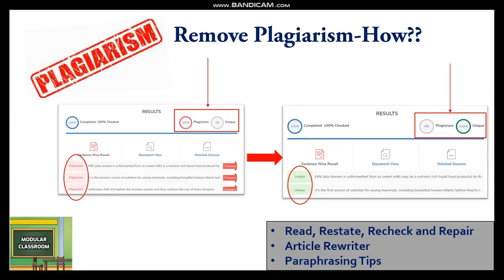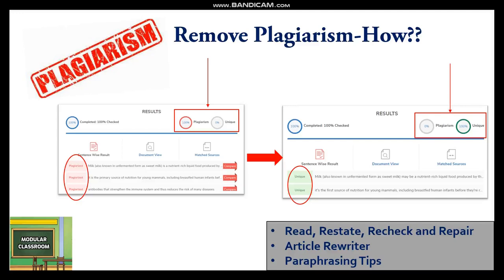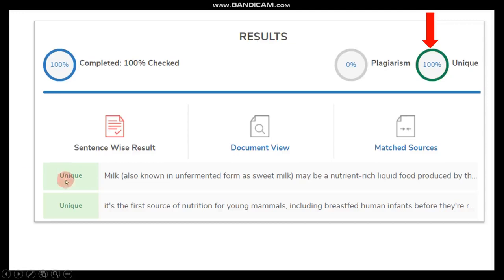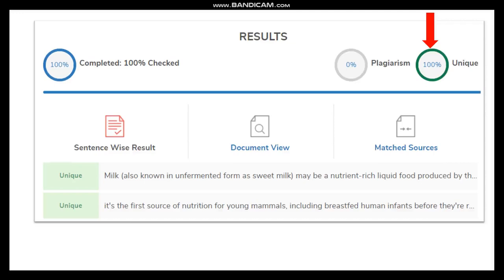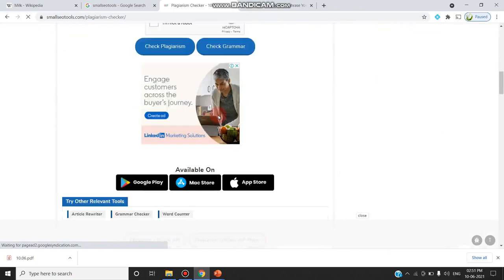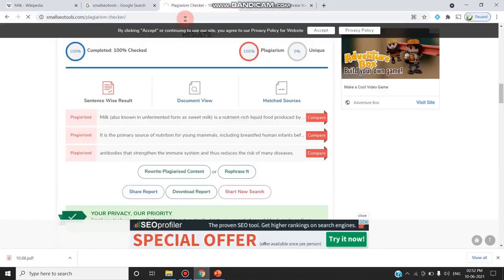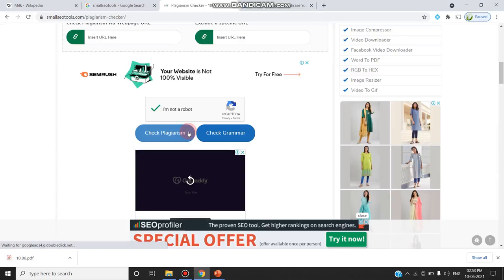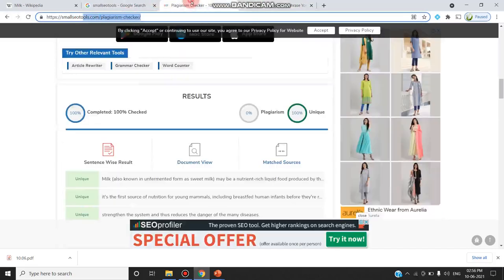How to Remove Plagiarism??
Read, Restate, Recheck and Repair
Check Plagiarism Free